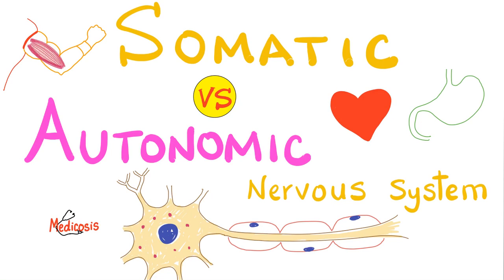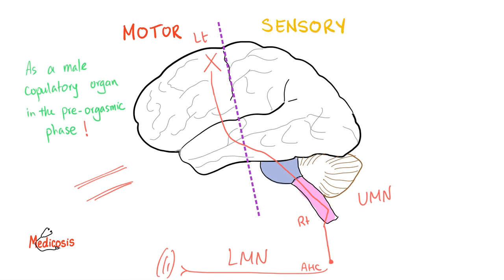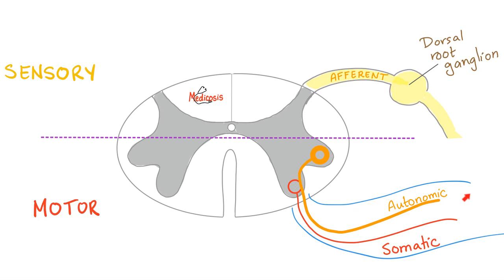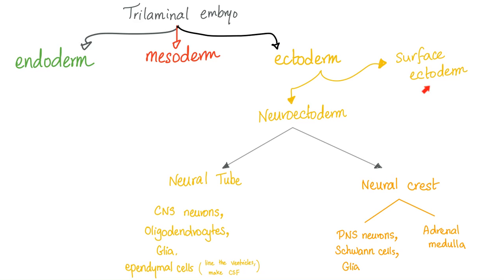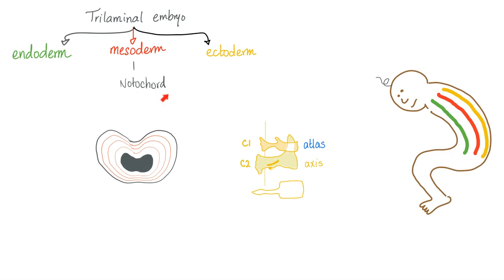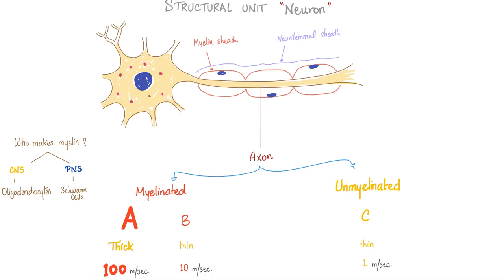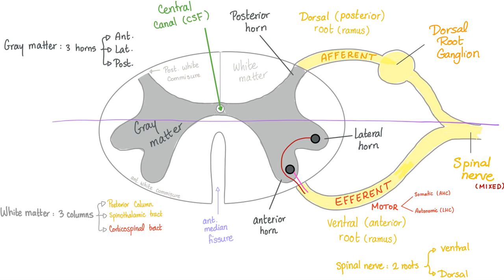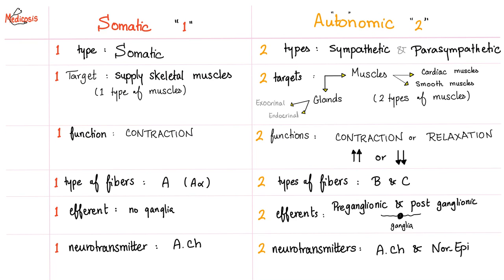Somatic vs. Autonomic Nervous System - Physiology Series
CORRECTION: Autonomic nervous system can be motor or sensory (visceral afferents). I mentioned that autonomic nervous system is never sensory. That's not true. Autonomic nervous system can be motor or sensory.

Somatic vs Autonomic Nervous System | Physiology.

Embryology of the Nervous System (See previous video)